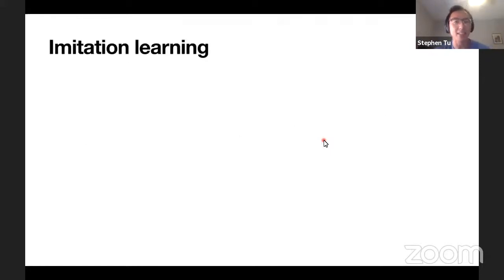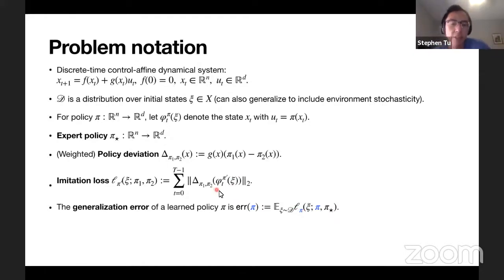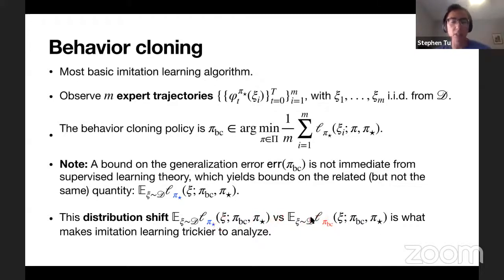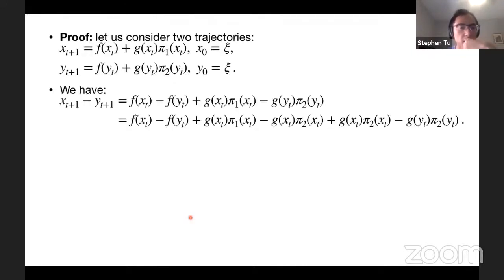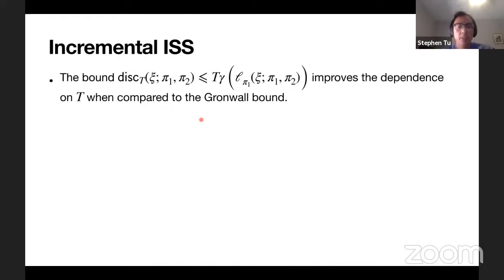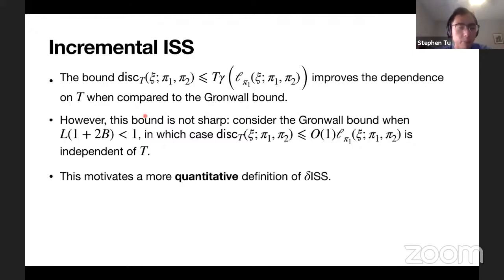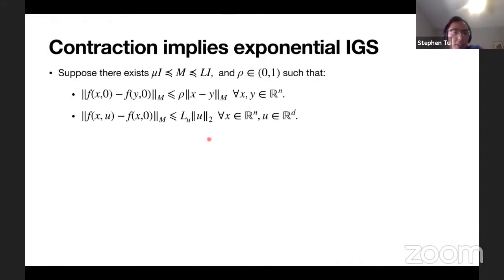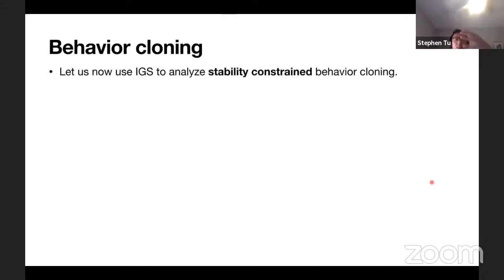Learning and Control with Safety and Stability Guarantees for Nonlinear Systems -- Part 4 of 4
Stephen Tu on Imitation Learning, as part of the lectures by Nikolai Matni and Stephen Tu as part of the Summer School "Foundations and Mathematical Guarantees of Data-Driven Control" organized by EPFL & ETHZ.

Abstract: In these lectures, we will present an overview of recent connections that have been made between nonlinear stability theory, online learning, and statistical learning theory.  In particular, we will focus on three settings: (i) learning stability certificates for nonlinear systems from data, (ii) regret bounds for nonlinear adaptive control, and (iii) safe imitation learning.  We will highlight how learning algorithms applied to systems satisfying appropriate notions of incremental stability can be shown to enjoy favorable generalization guarantees.  The lectures will be as self-contained as possible, with no background in learning theory expected of the audience.